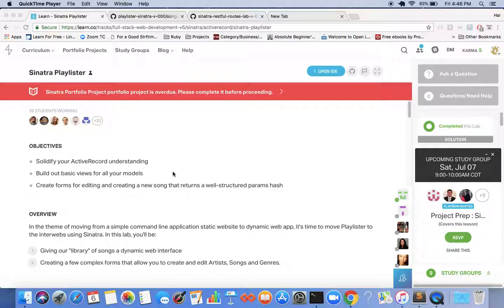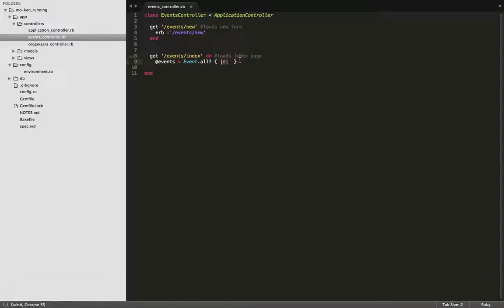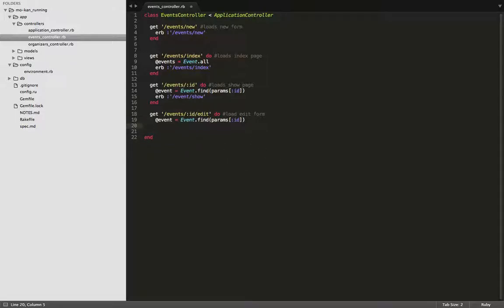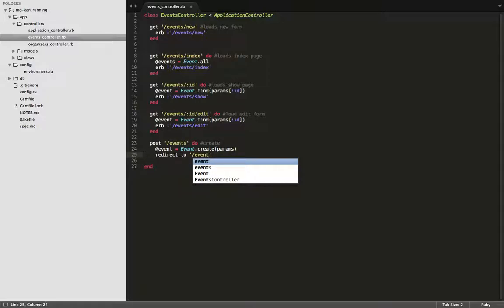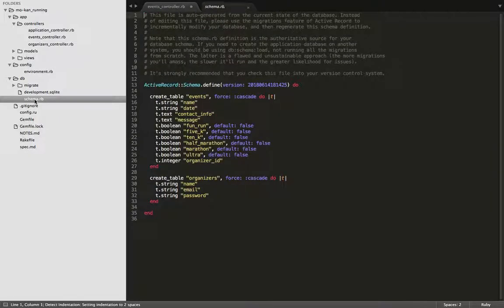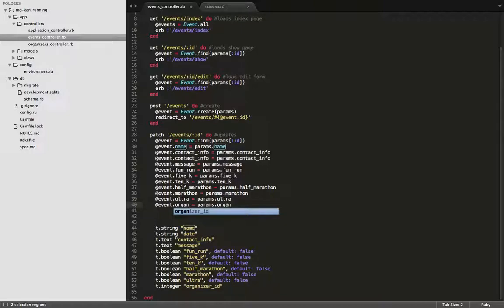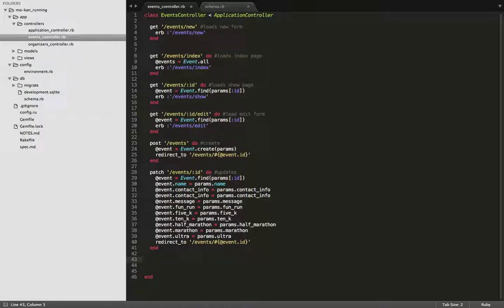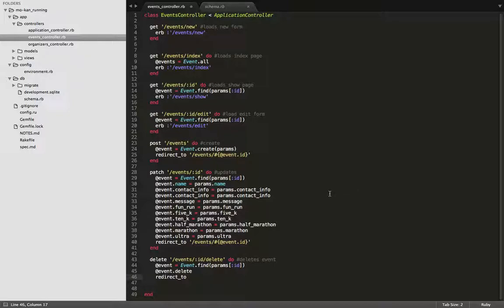sinatra coding exercise